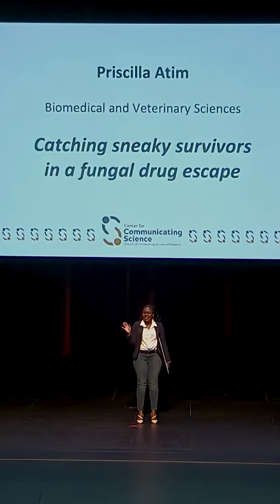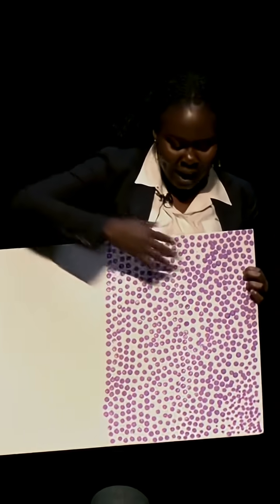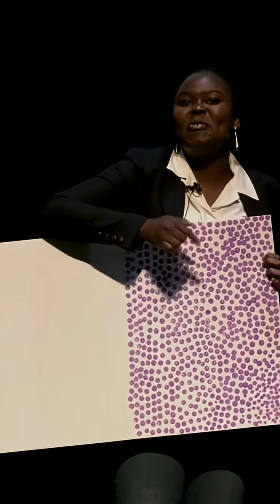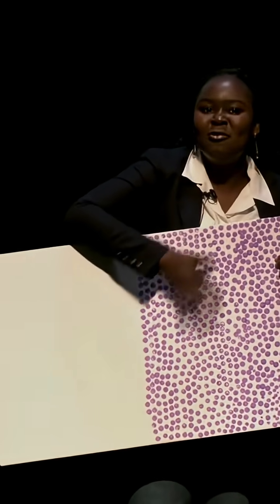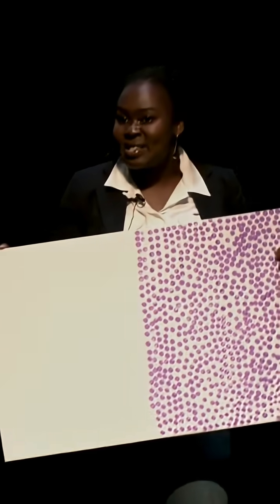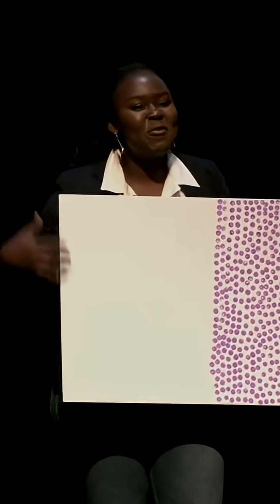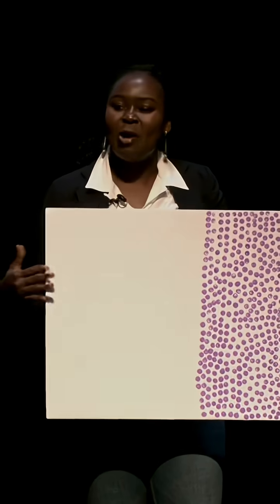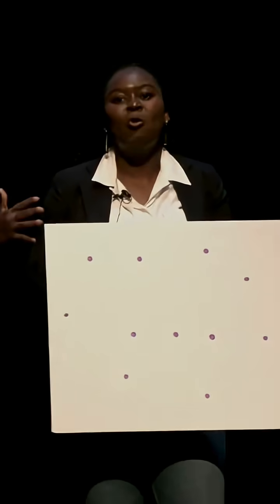Priscilla Atim | Catching sneaky survivors in a fungal drug escape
From the October 2025 Nutshell Games